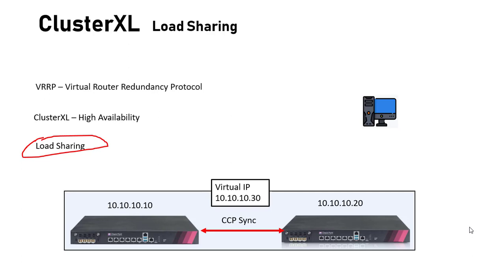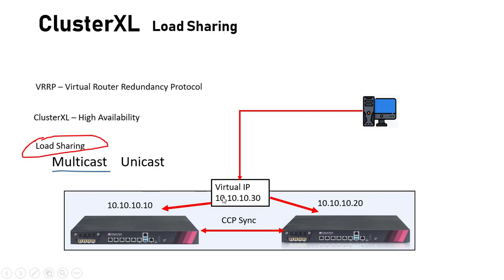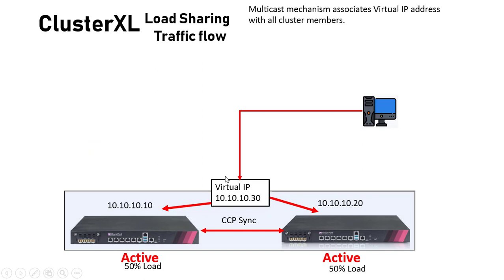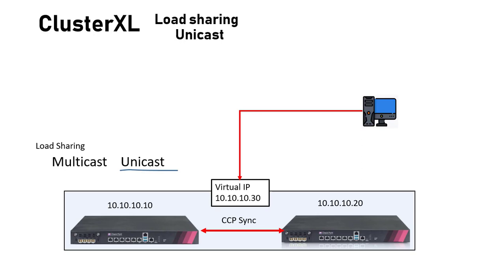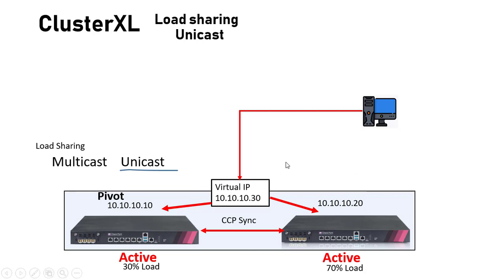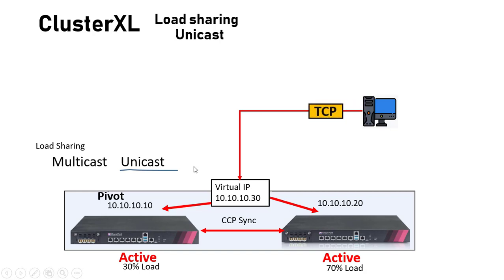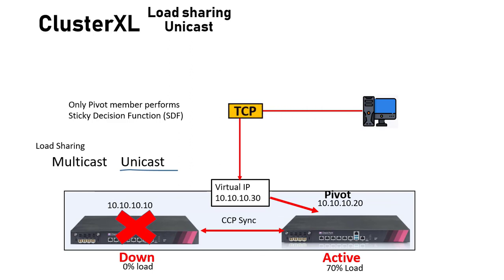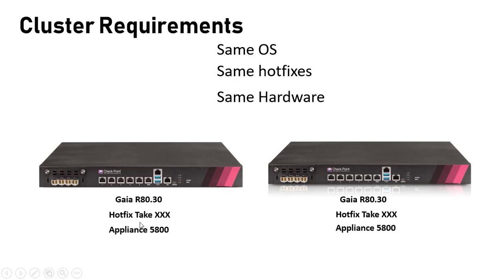Check Point ClusterXL Load sharing - explained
In this video we are going to talk about Check Point ClusterXL Load sharing
See details in comments